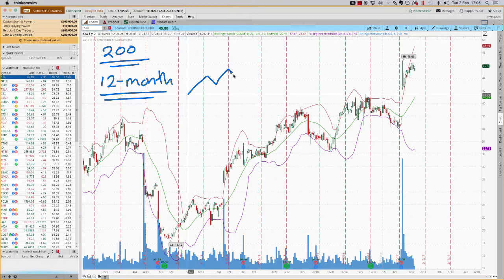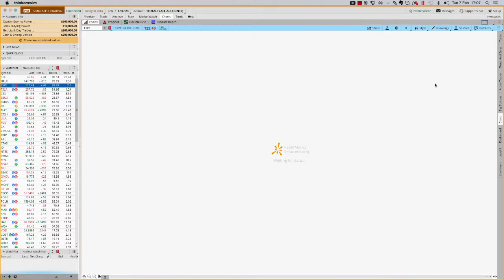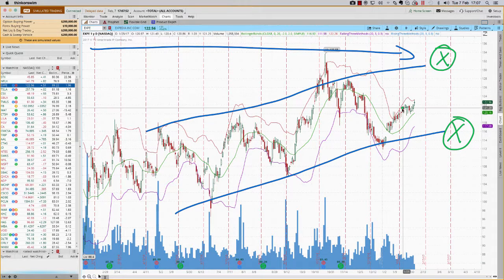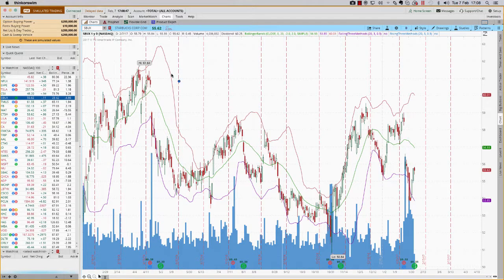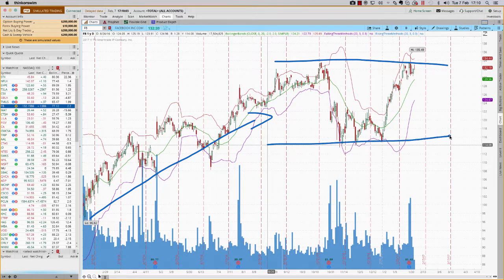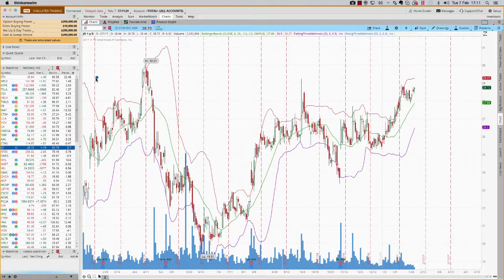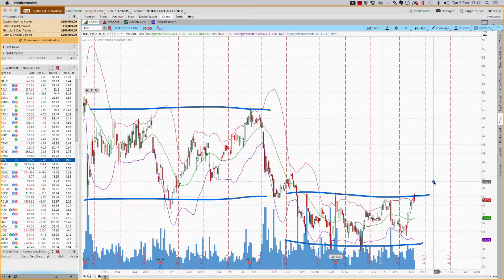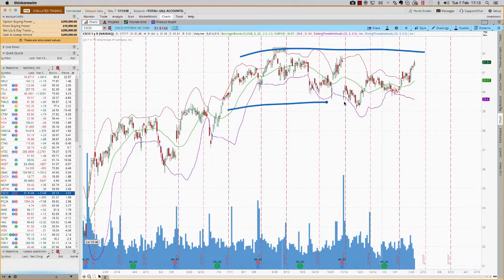W1 S1 v5 Direction Speed Examples